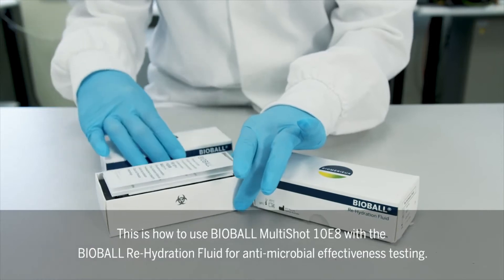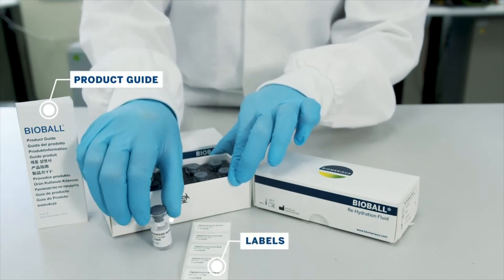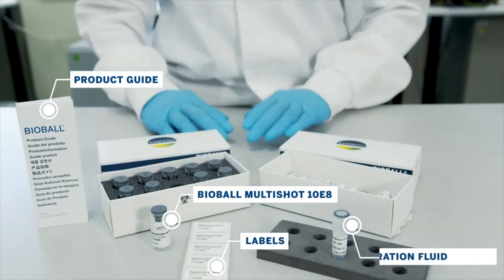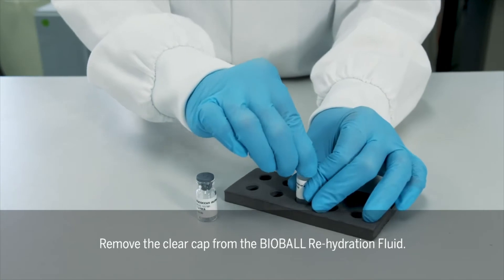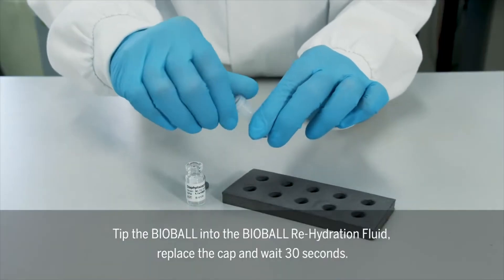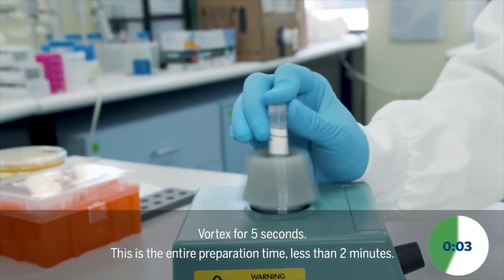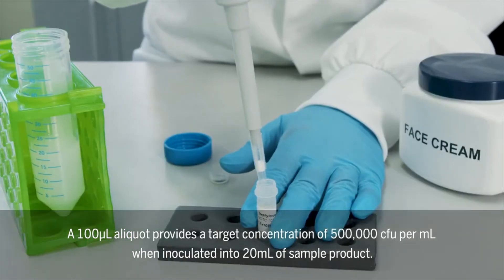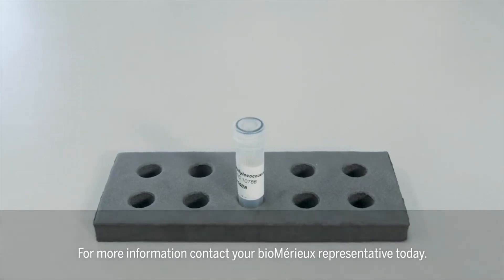How to use BIOBALL® MULTISHOT 10E8 with BIOBALL® Re-Hydration Fluid?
Learn how to use BIOBALL MULTISHOT 10E8 with the BIOBALL Re-Hydration Fluid for antimicrobial effectiveness testing.

BIOBALL® standardized strains are Certified Reference Material (CRM) under ISO 17034 delivering accurate and precise CFU per inoculum batch after batch, thereby significantly reducing risk of failed QC due to variability of inoculum. With as few as 4 simple preparation steps, BIOBALL® helps bring time savings and optimize workflows improving overall lab efficiency and productivity.